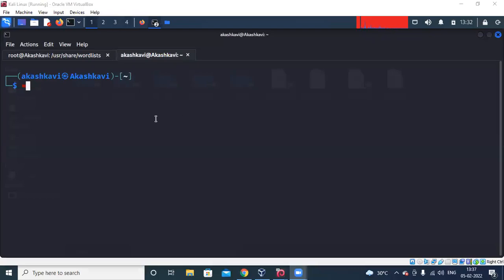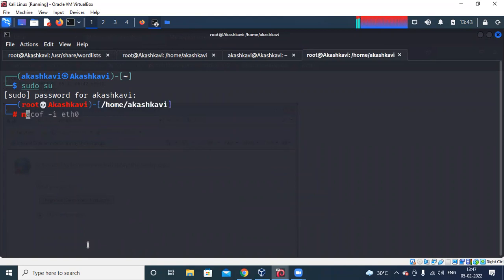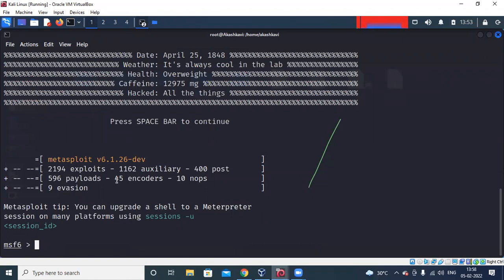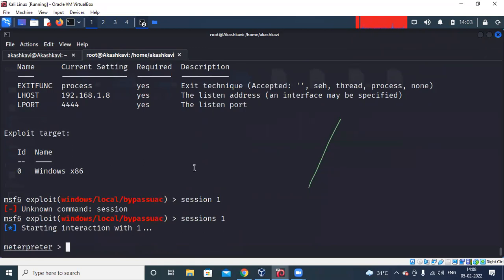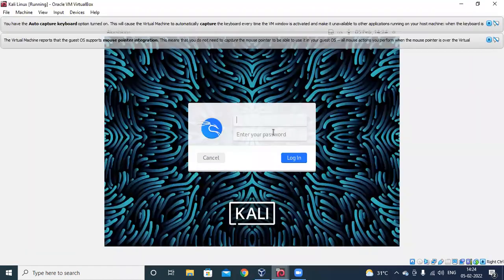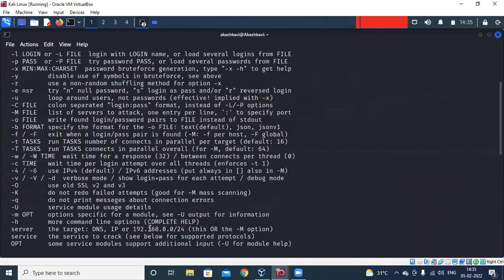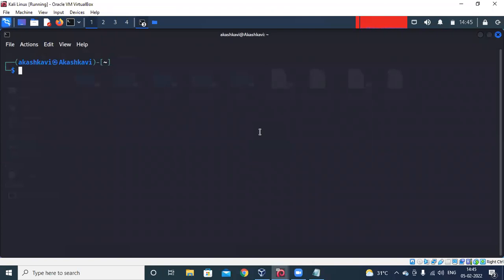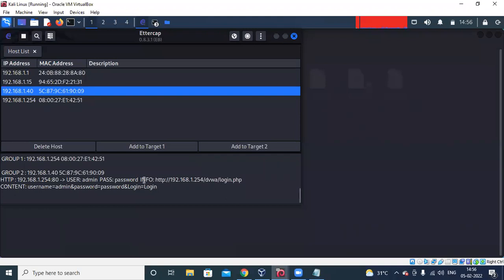Hands on Session on Ethical Hacking - Part 2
Presented on 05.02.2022 as part of  AU Sponsored FDTP on "CS8074 - Cyber Forensics" organised by Jaya Engineering College.  Presented by N. Ramachandran & Mr. Akash from Zybeak Technologies.